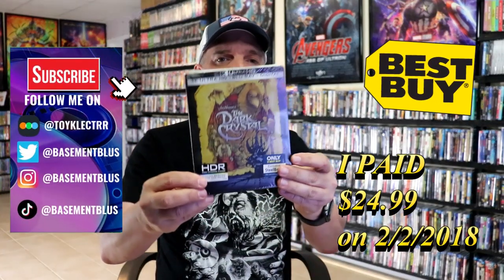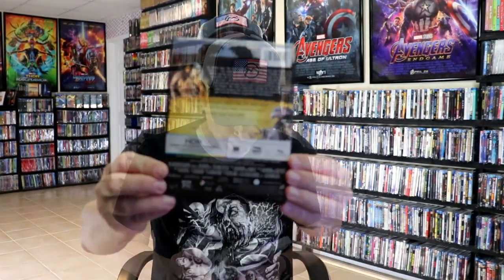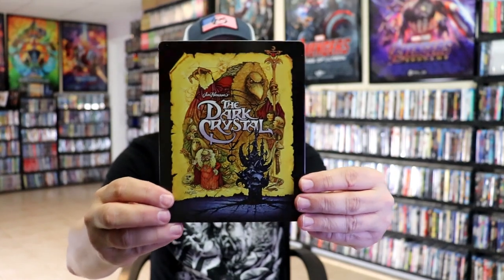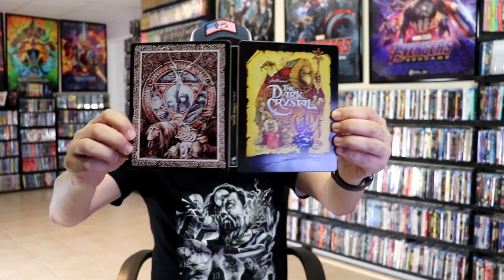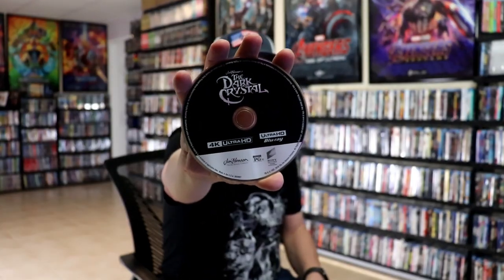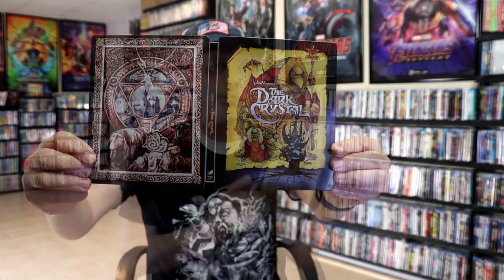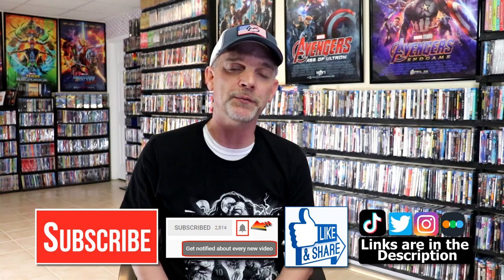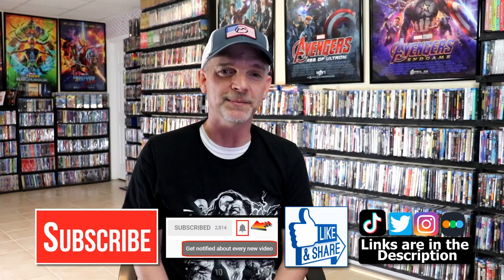The Dark Crystal Best Buy Exclusive 4K Ultra HD Blu-ray Steelbook | Released 3/6/2018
Check out my unwrapping of The Dark Crystal Best Buy Exclusive 4K Ultra HD Blu-ray Steelbook!

► Purchase the 4K Ultra HD + Blu-ray
► Purchase the Blu-ray